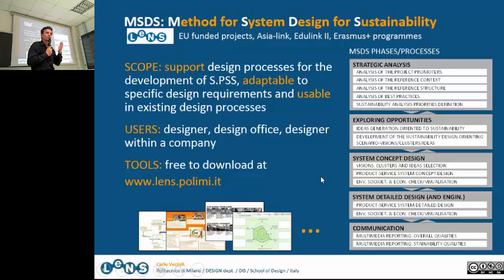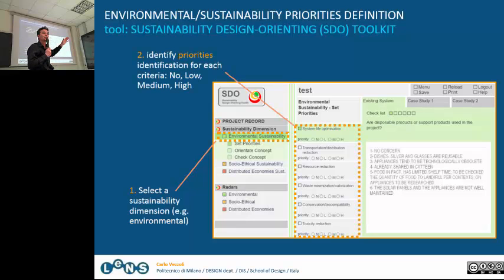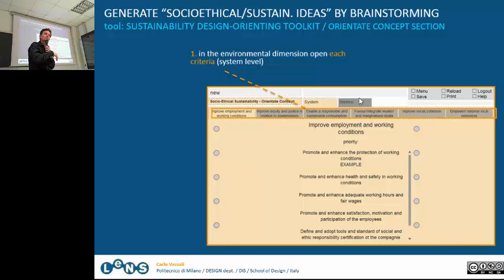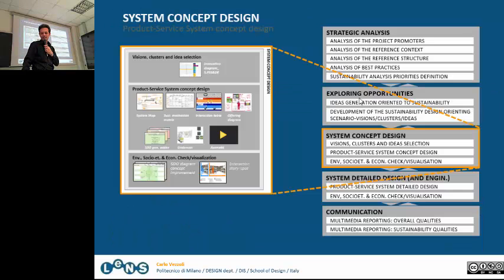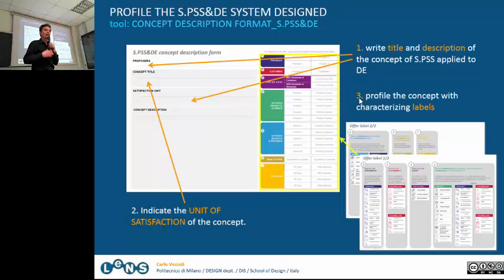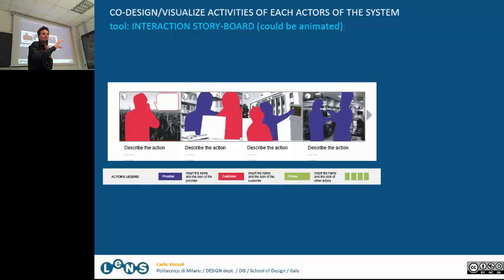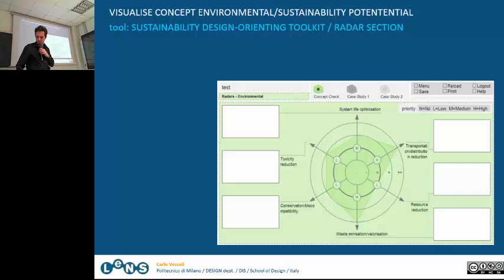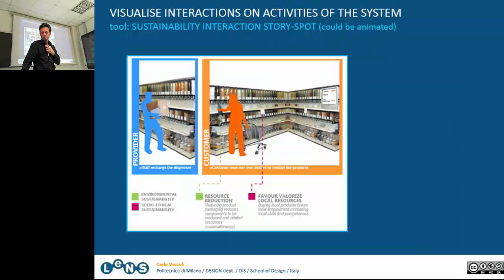6.2 Overview of the MSDS method